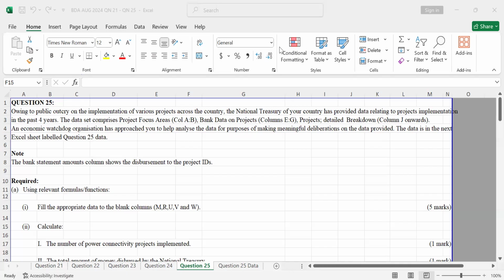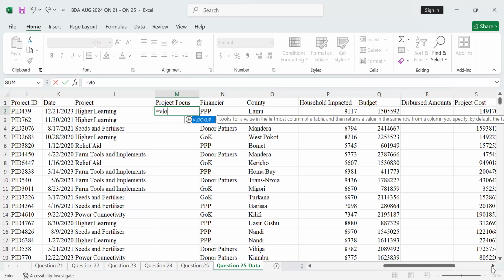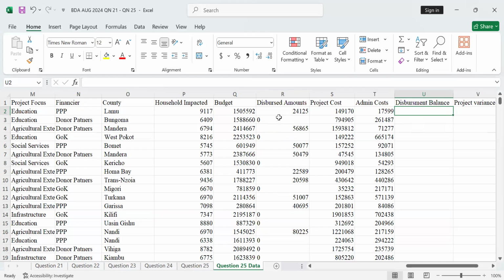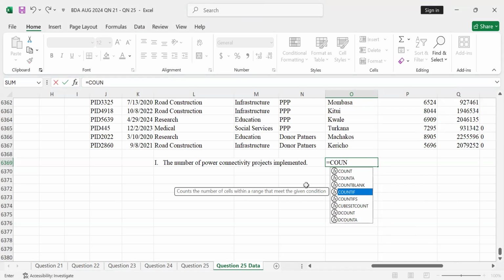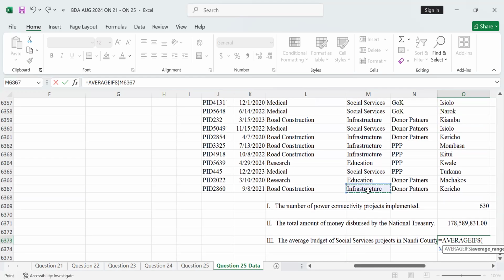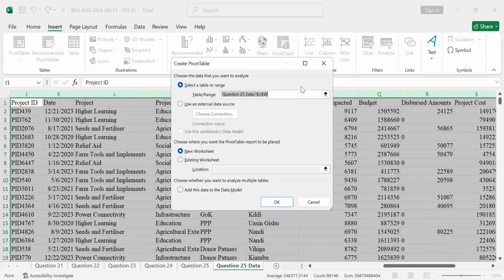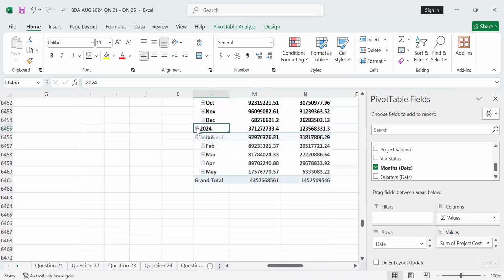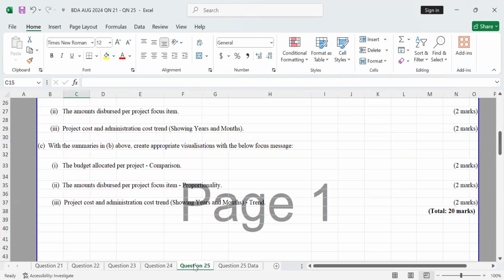BDA ADVANCED ANALYTICAL FUNCTIONS VLOOKUP, COUNTIF,AVERAGEIFS, IFERROR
IT’S YOUR TURN!
 Step up and become a CPA | CS | CIFA | ATD | BDA Professional with PIP COLLEGE.

✅ Study with the Experts
✅ Flexible Physical & Online Classes
✅ Affordable Fees + Retake Offers
  Secure your slot today and prepare early for the December Sitting.
Hakuna kubahatisha — Success is Guaranteed!

 Download the PIP College App and start your journey now.